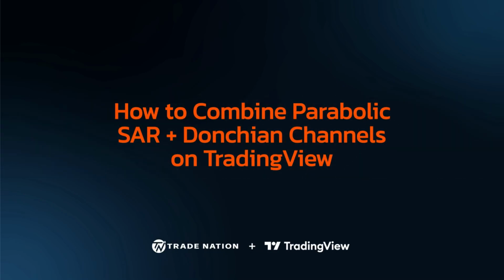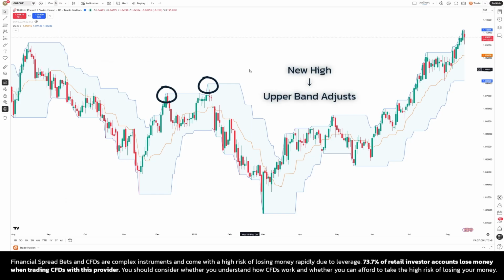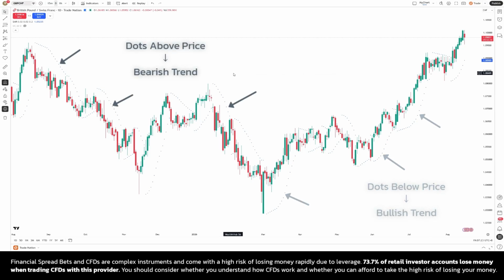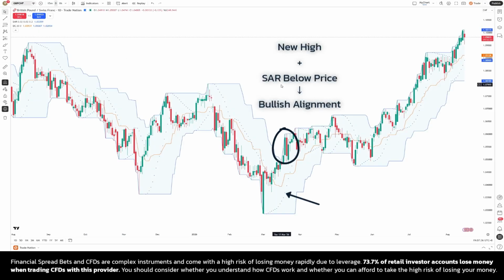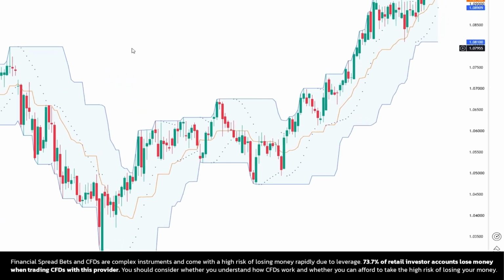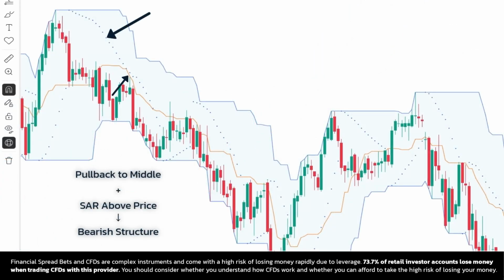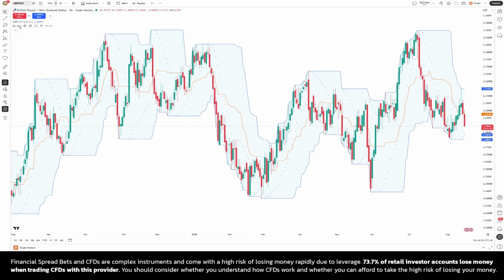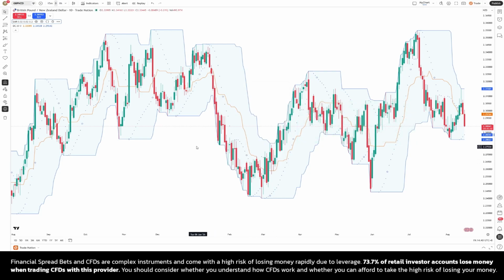How to Combine Parabolic SAR + Donchian Channels on TradingView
How to Combine Parabolic SAR + Donchian Channels on TradingView? Combining Parabolic SAR with Donchian Channels can give traders a clearer framework for assessing breakout structure and trend direction together. This tutorial explains how each indicator contributes to the analysis and how their signals can be compared for stronger confirmation.

➕ Identify Donchian Channel Breakouts: Donchian Channels track the highest high and lowest low over a selected lookback period. When price pushes beyond either boundary, the channel adjusts, helping traders identify potential bullish or bearish breakout areas.
➕ Confirm Direction with Parabolic SAR: Parabolic SAR adds a trend-following element. Dots below price generally support a bullish reading, while dots above price indicate bearish conditions and can provide a trailing reference as the trend develops.
➕ Look for Indicator Alignment: A breakout above the upper Donchian boundary accompanied by Parabolic SAR below price can strengthen bullish confirmation. The reverse applies when price breaks below the lower boundary while SAR remains above price.
➕ Filter Weaker Breakout Signals: When the indicators disagree, the breakout may require further confirmation. Lookback periods and Parabolic SAR sensitivity also influence how quickly each tool reacts to changing price conditions.

Used alongside broader trend analysis, support and resistance, this combination can provide a structured way to assess breakouts, pullbacks and potential trend continuation.